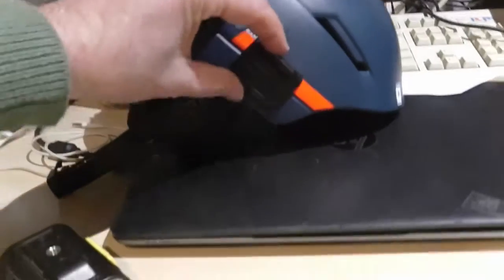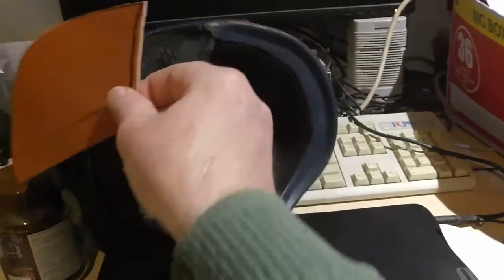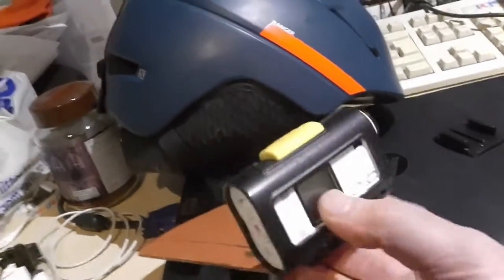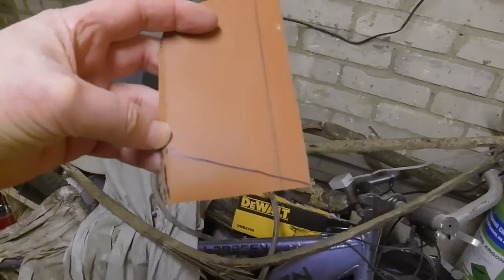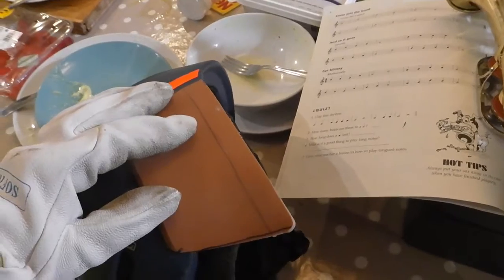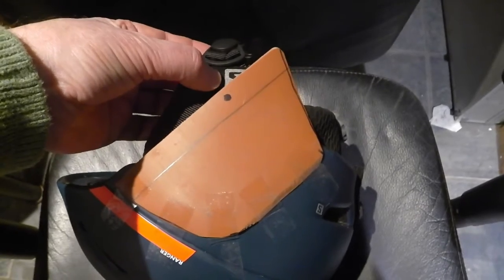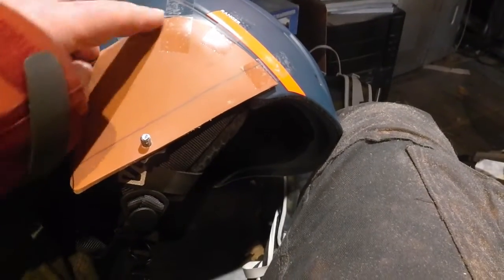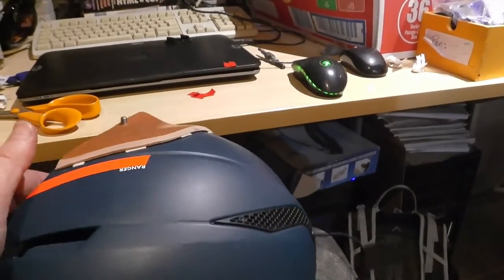Ski Helmet Camera Mount Pt1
I had a camera mount on my helmet using the standard "Go-pro" mounting arms but it was a bit bulky so I decided to make a slimmer low-profile mount.